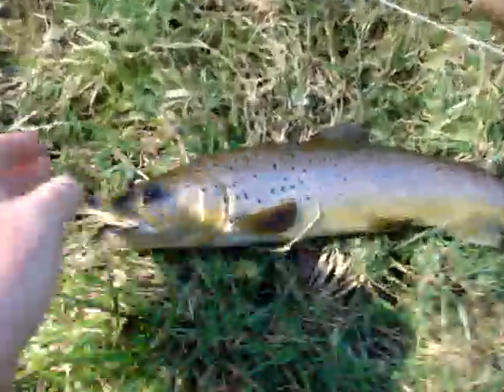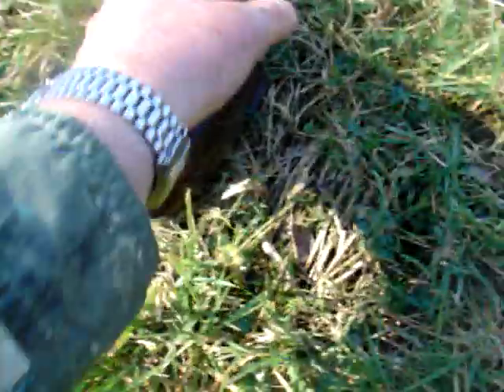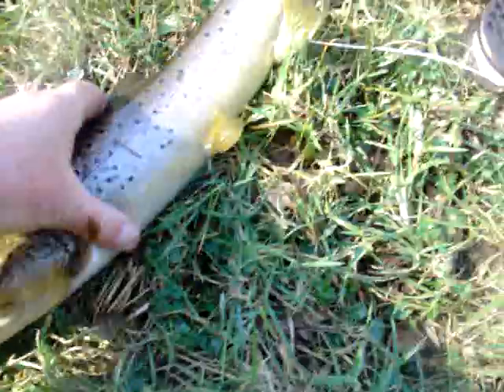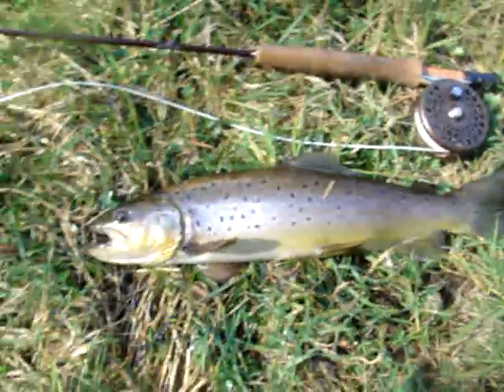Brown Trout Landed from River Alwen in North Wales-North Wales Fly Fishing school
Brown Trout landed from movie 044 previous on river Alwen March 2008 Bob Glynn North Wales Fly Fishing School.